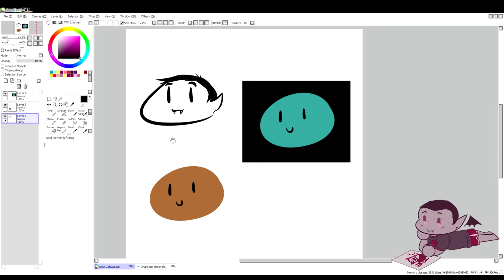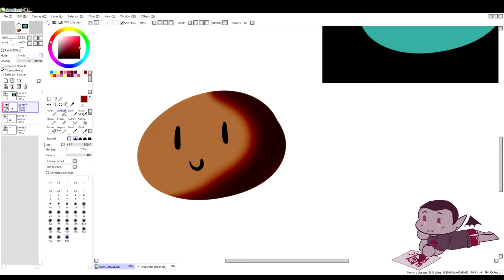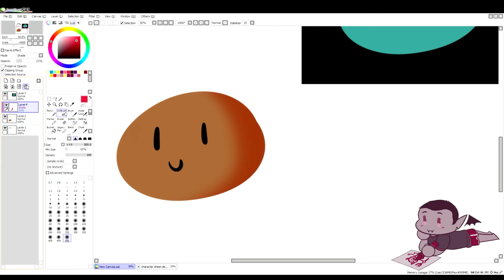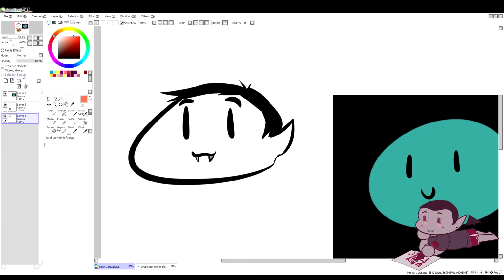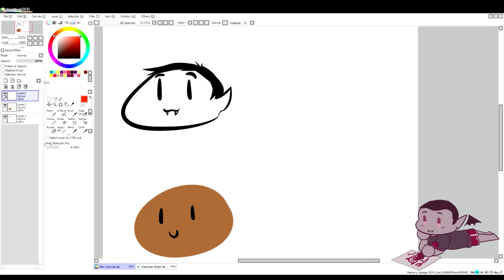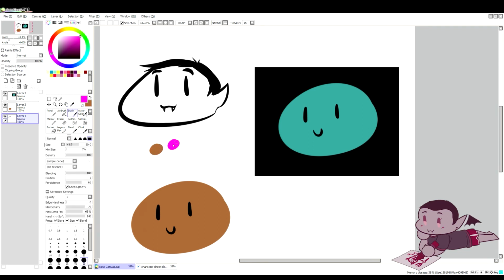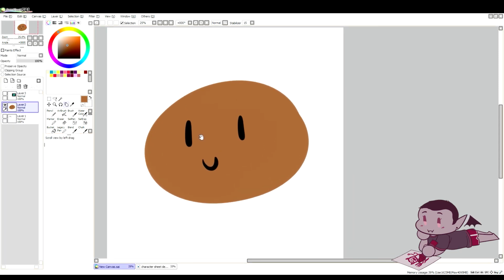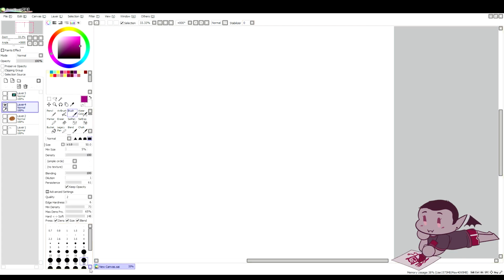How to Use Paint Tool Sai (literally every single button) + My Tips and Tricks! 2020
I figured someone would find this useful, I sure would have when I was starting out!